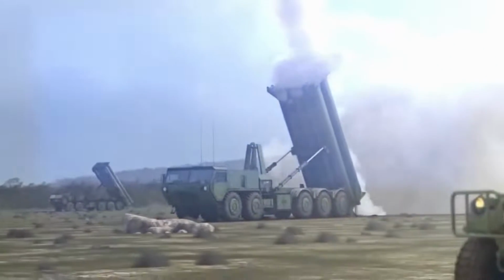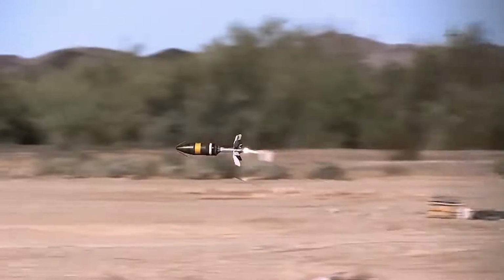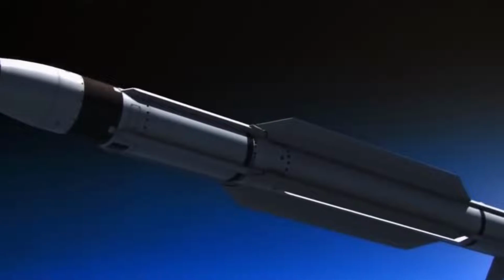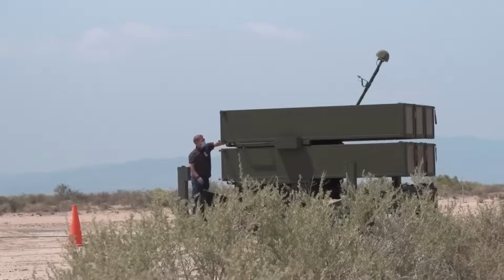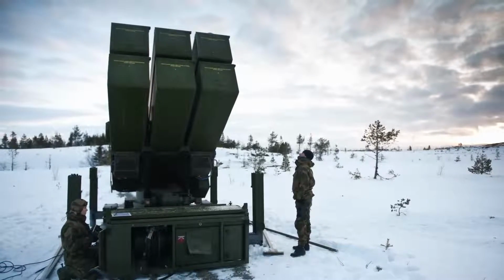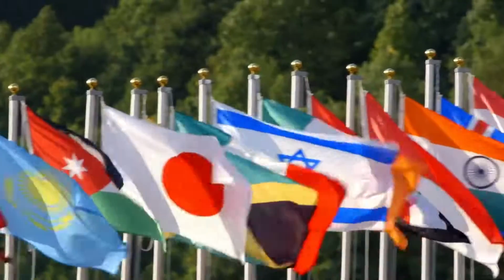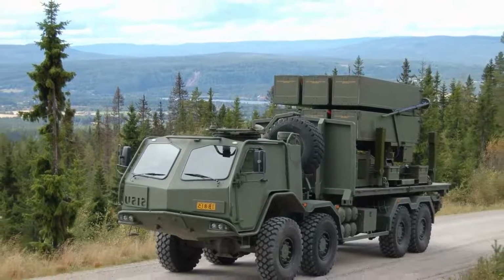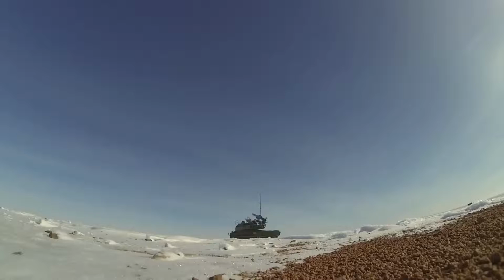NATO'S Lethal NASAMS Artillery System Arrived in Ukraine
This beauty was developed by the Norwegian company Kongsberg along with American Raytheon and was created as a next-gen system. What can we say? This unorthodox collaboration produced results!Can you imagine that there's currently a missile whose impact is strong enough to punch through a reinforced plane?  And what if you put six of them together and installed it on an armored wheeled complex? You'd get a vehicle capable of destroying any air threat in a matter of seconds whether it be an armored helicopter or a supersonic drone! All of this is about today's subject that is so powerful it's been called the "Defender of Presidents!"  What else can it do? Keep watching to find out!
So, today's video is about the advanced surface-to-air missile system
Finally! Ukraine Used an American NASAMS Air Defense System To Attack Russia
NATO Most Lethal NASAMS Artillery System Arrived in Ukraine ukraine russia news ukraine war